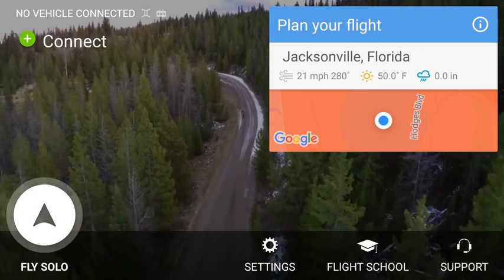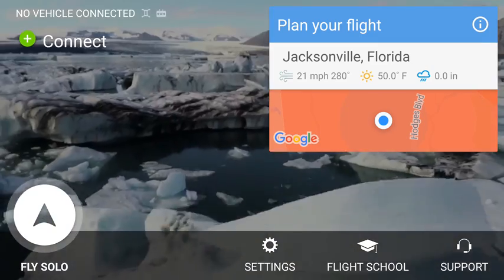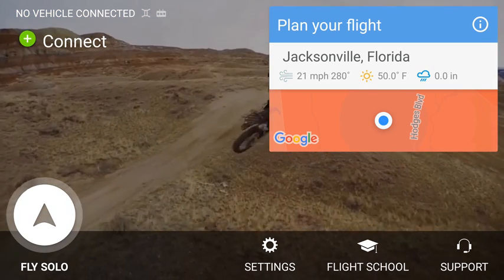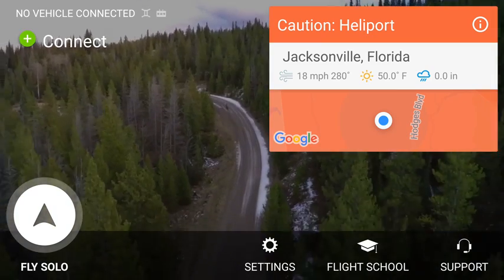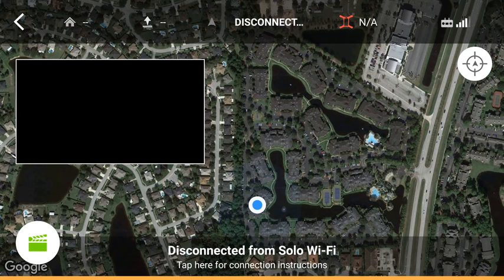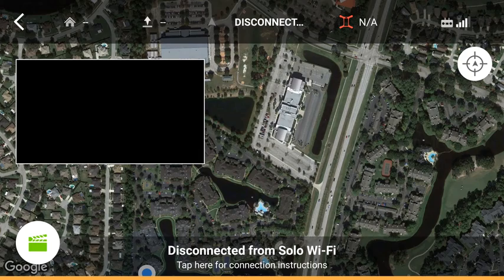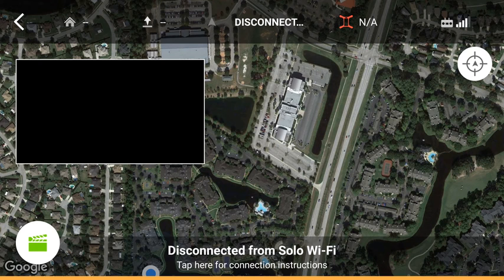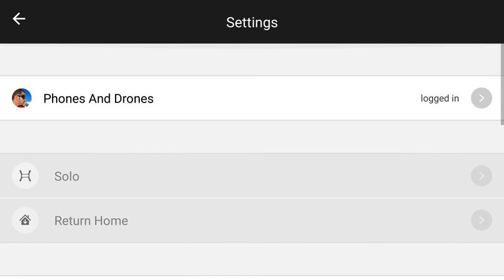3DR SOLO App Walkthrough and Flight Modes 4K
This is a quick walk-through of the 3dr solo app as well as the six flight modes